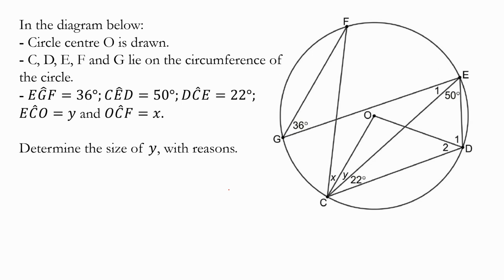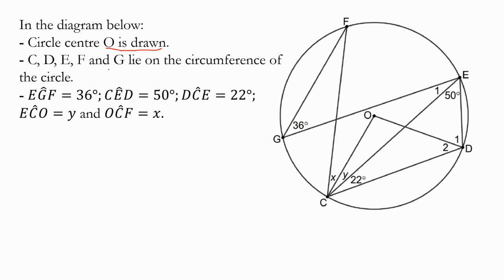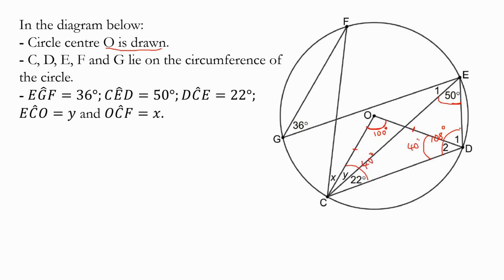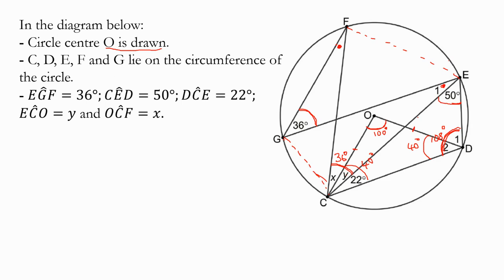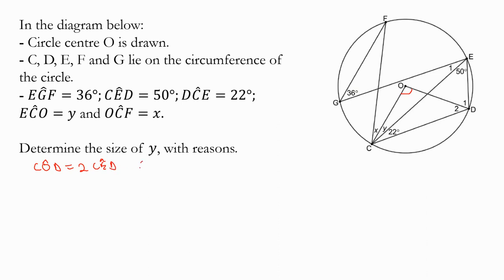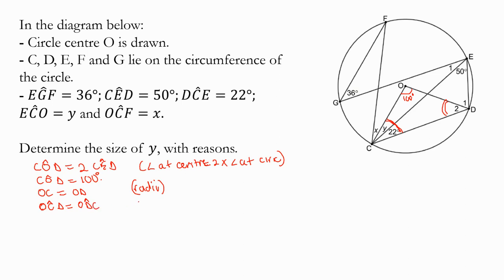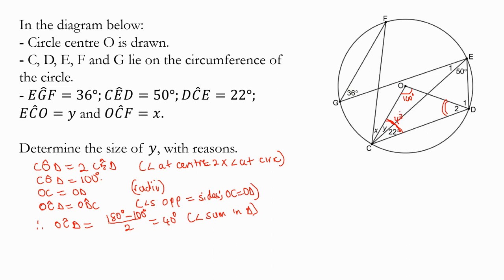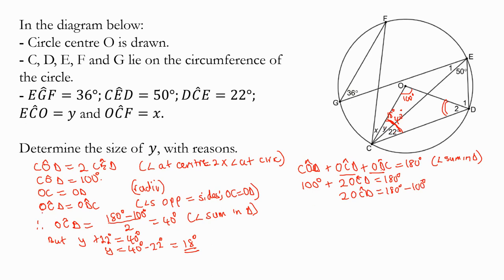EUCLIDEAN GEOMETRY | 2022 MAY | IEB | MATHEMATICS PAPER 1 | QUESTION 4 b 1